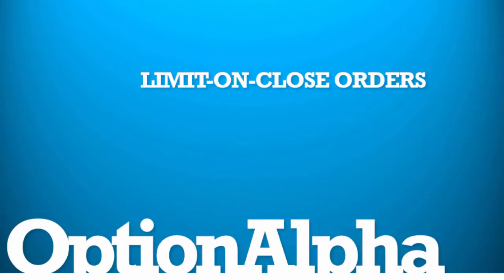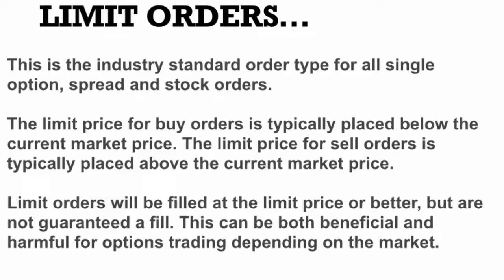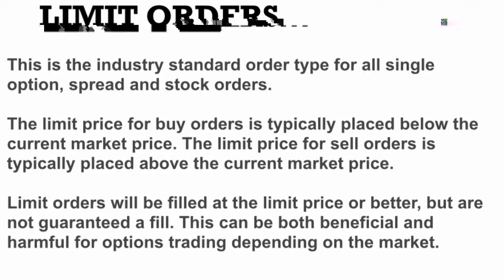Options Trading Using Limit On Close Orders